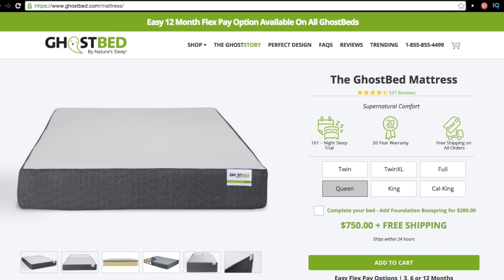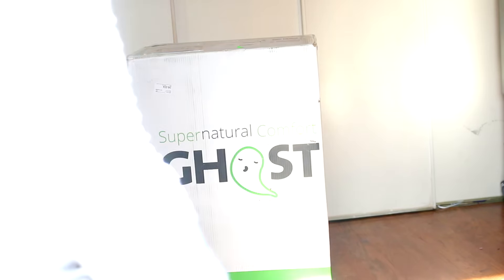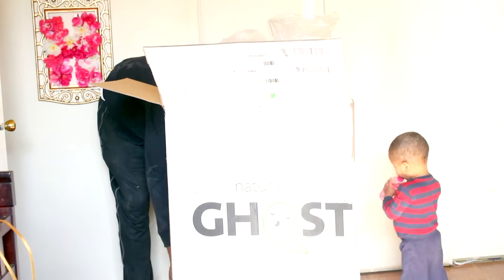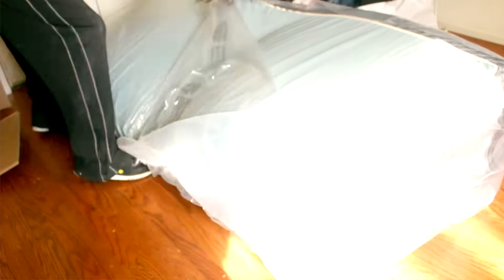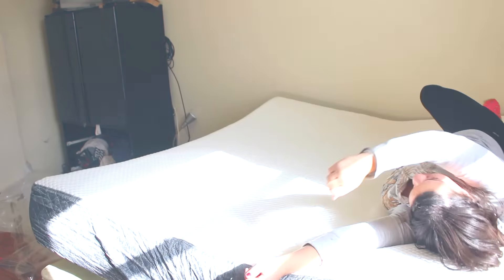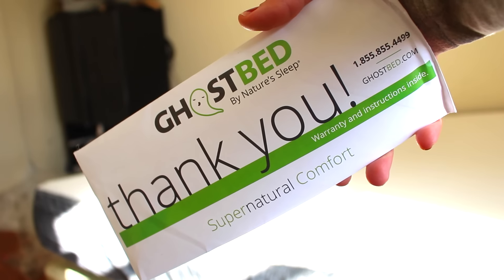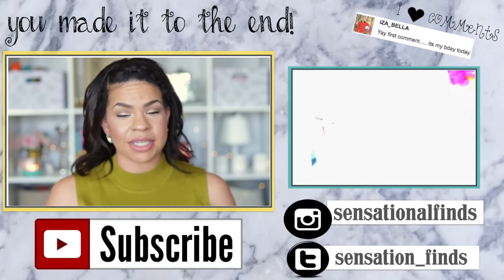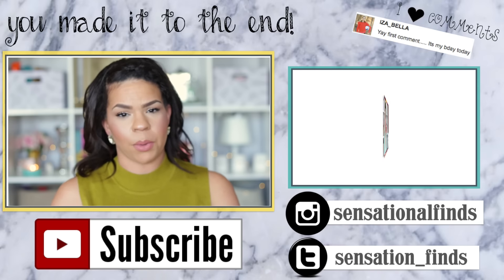I HATED OUR OLD MATTRESS! I REPLACED IT WITH A BED-IN-A-BOX HERE'S WHAT HAPPENED | GHOSTBED REVIEW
Thank you for 20k!! Let's grow to 30k
A mattress shipped in a box? Ghostbed allows you to get a latex and memory foam mattress delivered to your door step. I share my review of my bed-in-a-box aka the Ghostbed mattress and  frame!

Things I love and Deals you can use!

Thank you to AMAZING LOVES THAT HAVE PLEDGED!

LynnMarie Rozwalka

Philadelphia

Height
5'2

My Filming Gear:

My Camera:
Canon EOS Rebel SL1 with kit lens

Lens I film with : Canon 50mm 1.4

Vlogging Camera: Canon SX150

iPad Mini (Previous videos were shot with this)

Editing Hacks:
Gabriella Marie

* HEY! If you're reading this, you're awesome and I love you! Now go ahead and leave 'LEMONADE' in the comments to confuse the others and let me know who da bae's are. I feature one comment at the end of each!